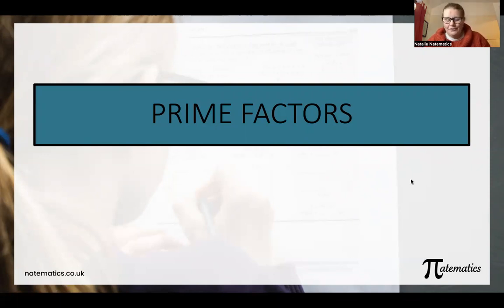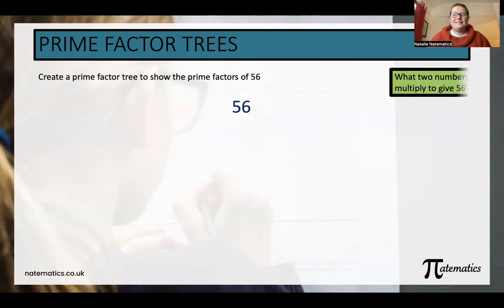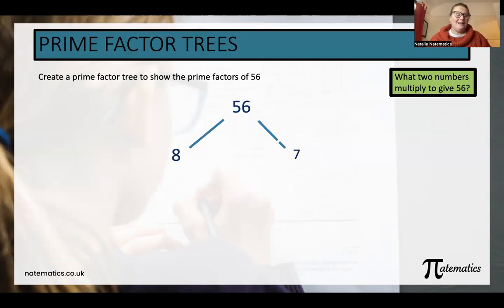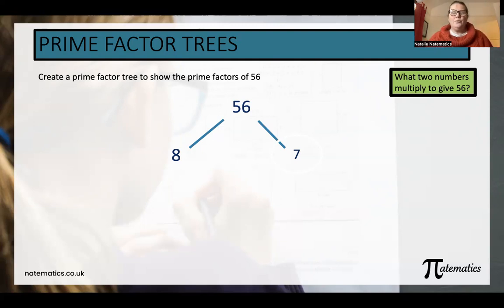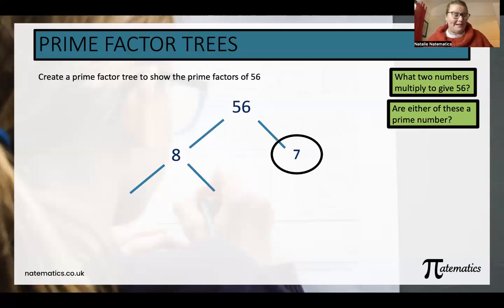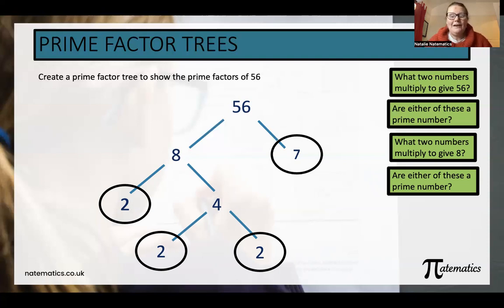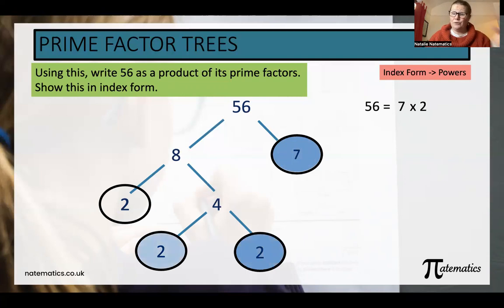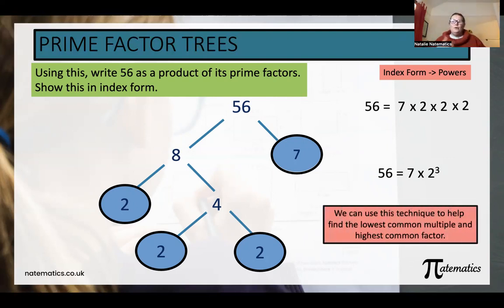HOW TO FIND THE PRIME FACTORS FOR A GIVEN NUMBER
This is a sneak preview of what I am recording at the moment ready for my upcoming Natematics Maths Club, an exclusive all access membership to all of my videos on every maths topic. And weekly masterclasses on various topics from fractions to surds ( higher level), exam stress to how to build a positive mindset and many many more.

This new offering will be perfect for those who feel that one to one tutoring is out of their range financially but they want to get extra help for their children in the GCSE exams in the summer.

Learn how to find the prime factors of a number and put it into context with an exam questions.

NOTE I have many exam questions recorded with tips on how to get the most out of a GCSE maths paper. These have helped students increase their grades from the mocks to their final exam by 2+ grades .The increases seen also were linked to the effort students put in with the suggestions I gave them based on our lessons.